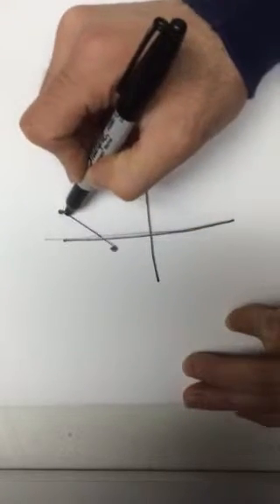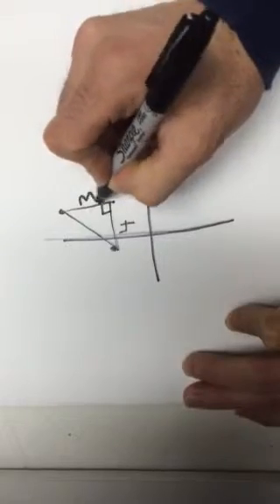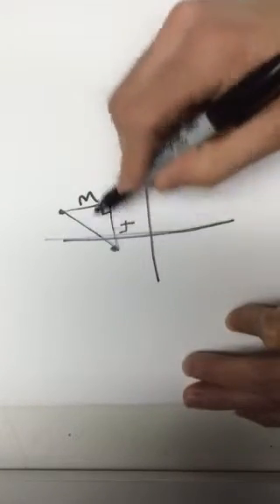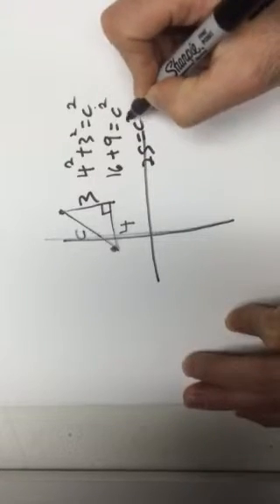10-1 Study guide p2 exercise #1